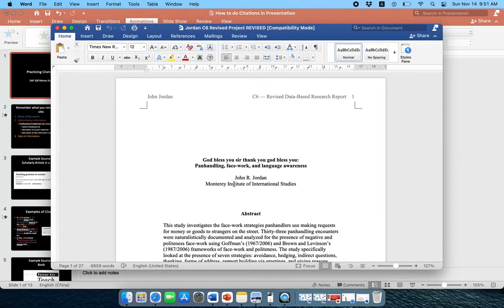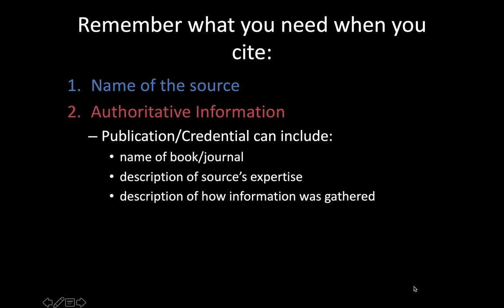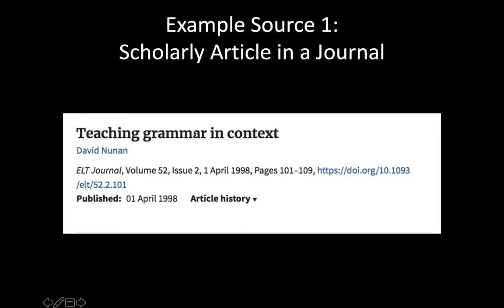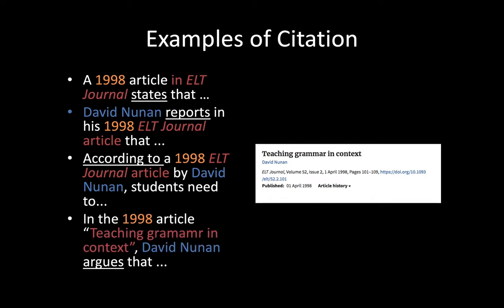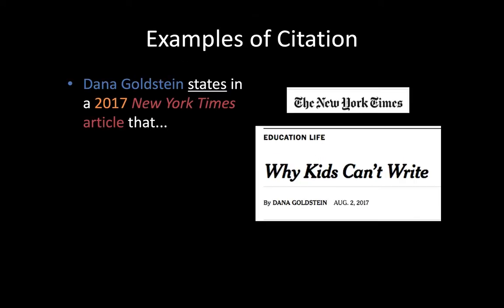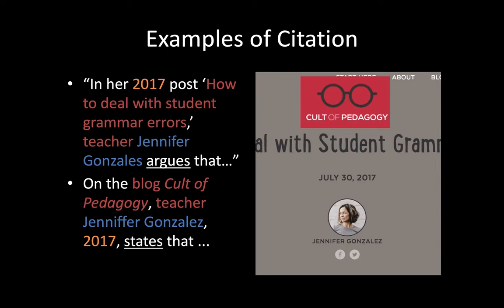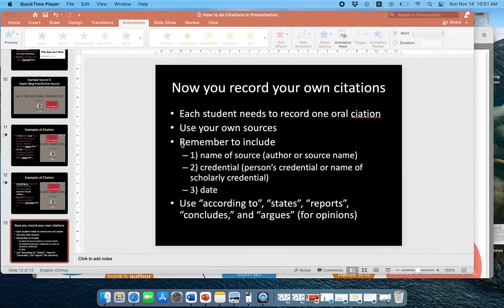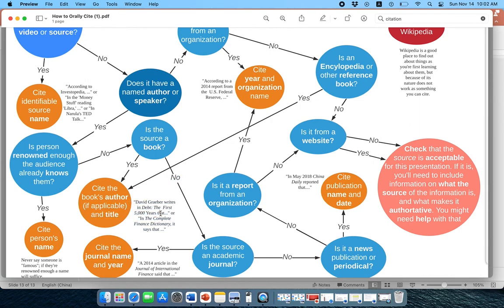Oral Citations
How to do oral citations for a presentation.